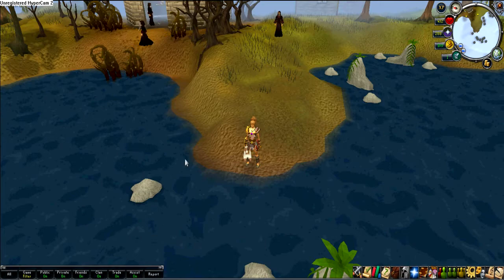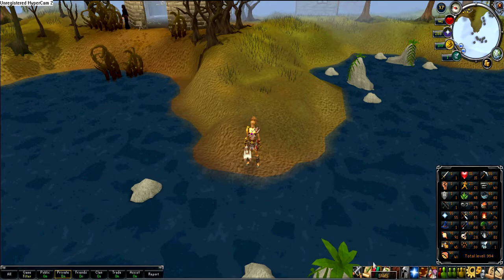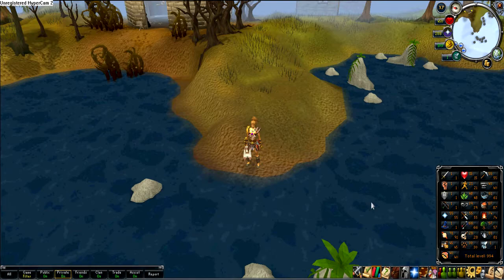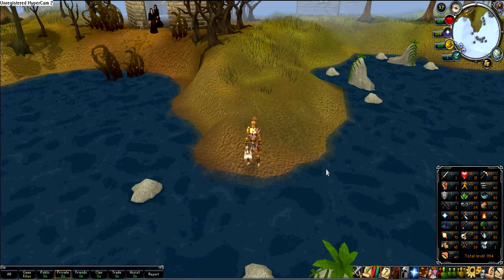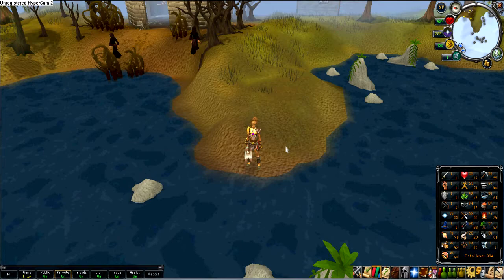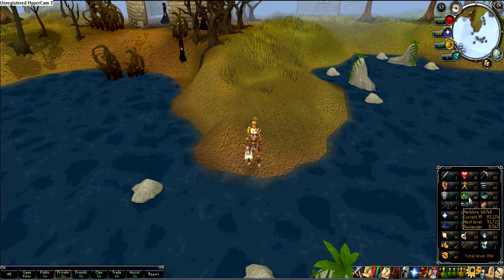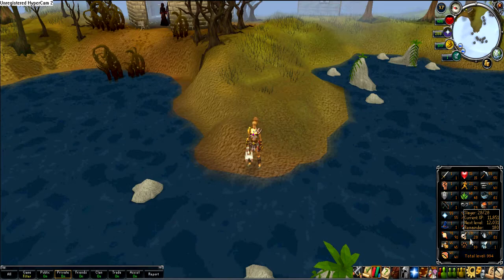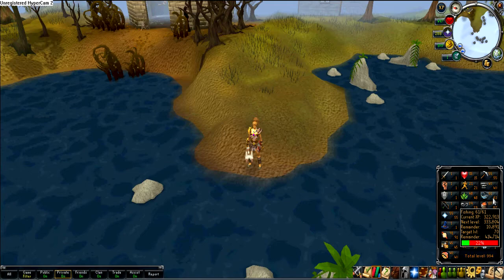Pam Beasley - Level 4 Skiller Progression #3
Got 8 likes on the last progression, could we go for 10 likes this time?! Thanks guys!!